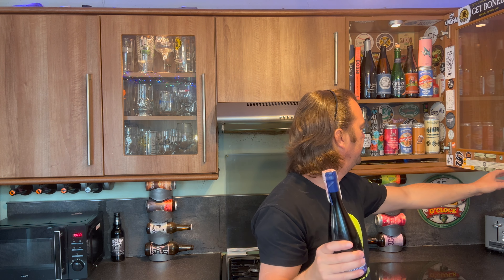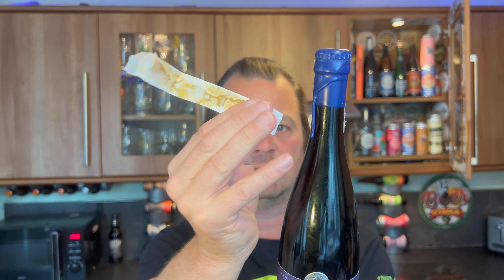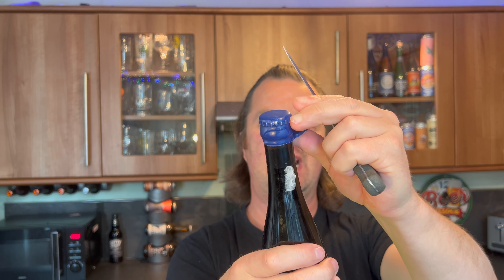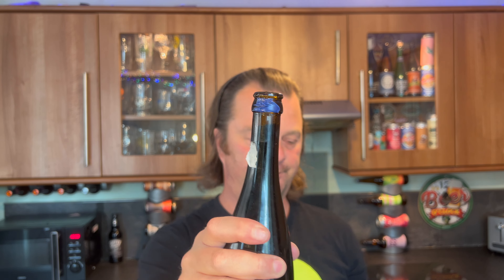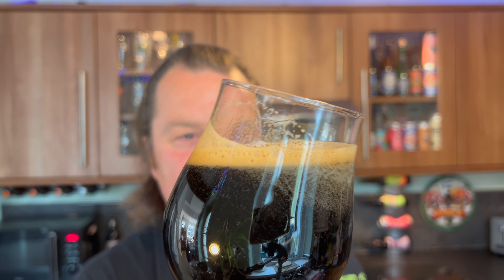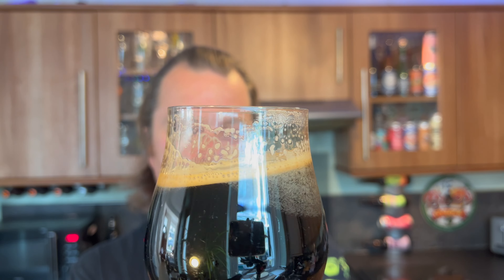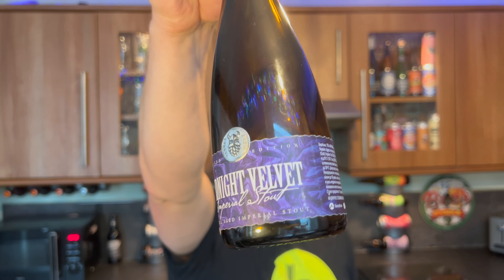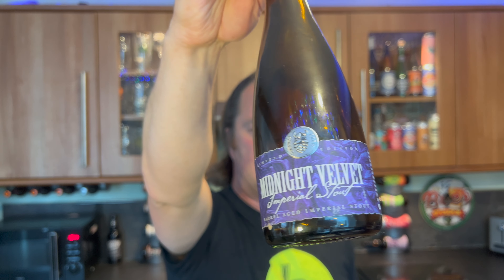Varvar Midnight Velvet Heaven Hill Bourbon Barrel Aged Imperial Stout | Ukrainian Craft Beer Review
Recorded In 4K Ultra HD Real Ale Craft Beer Reviews Varvar Midnight Velvet Heaven Hill Bourbon Barrel Aged Imperial Stout | Ukrainian Craft Beer Review